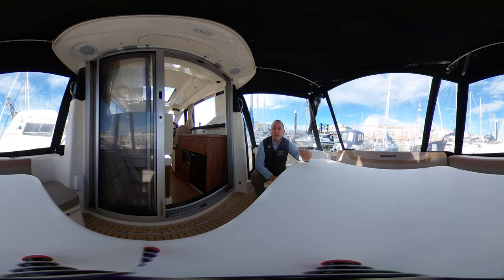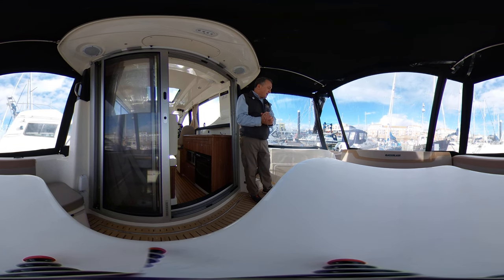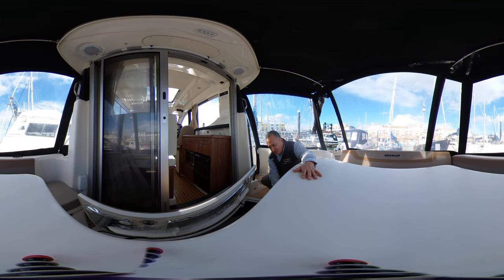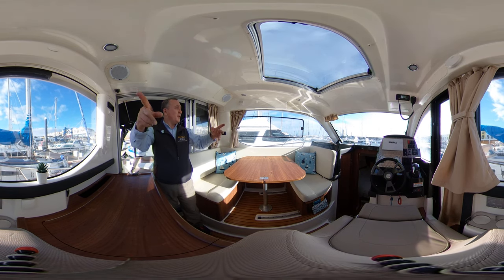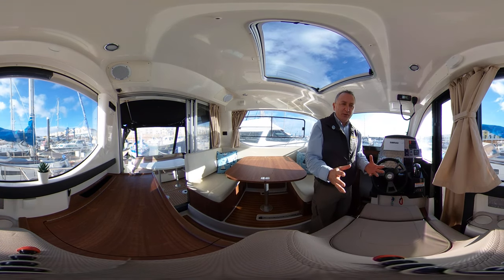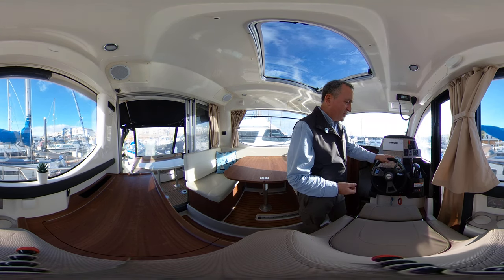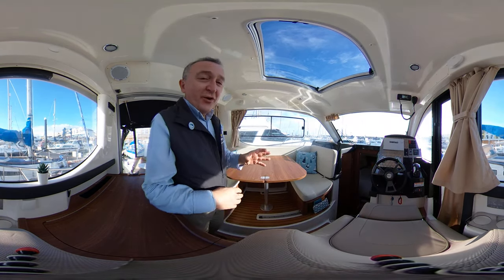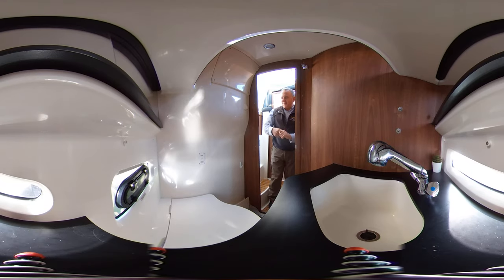Quicksilver 855 Weekender Extended Tour - In Virtual Reality!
Take a detailed look around the interior of this fabulous £125,000 boat - she has some amazing features! Just swipe your screen or click and drag, to look around where you like, when you like!